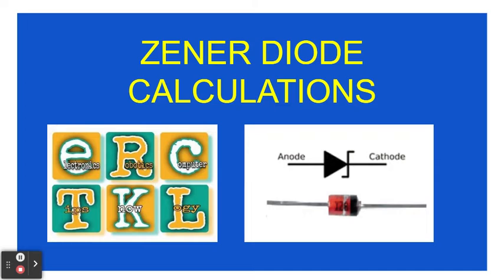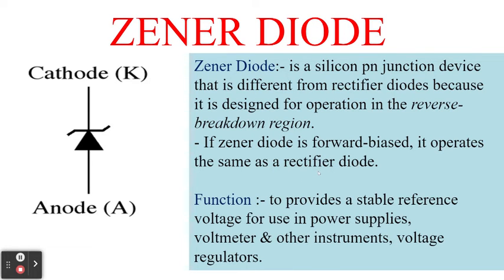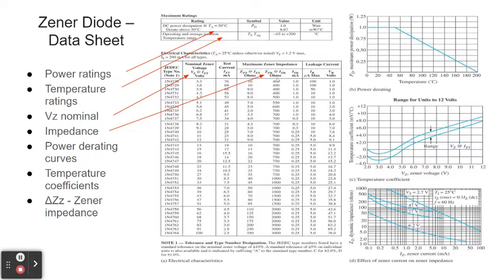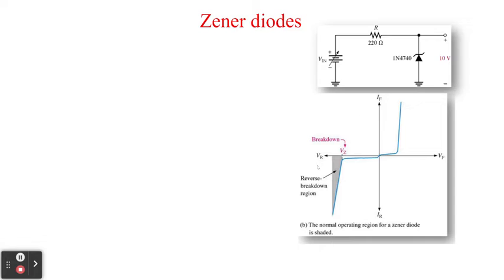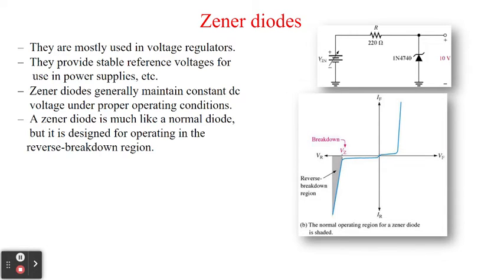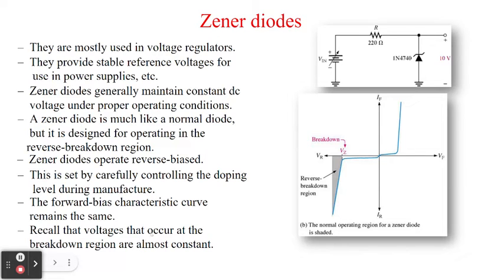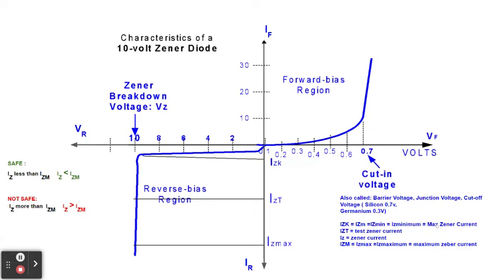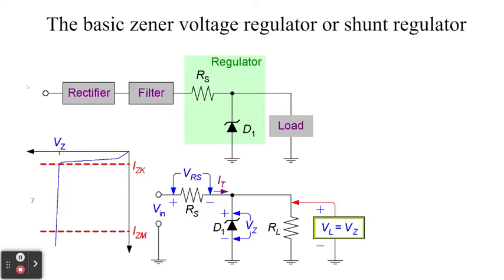HowTo Do Zener Diode Calculations Part 2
Zener Diode Calculations Part 2